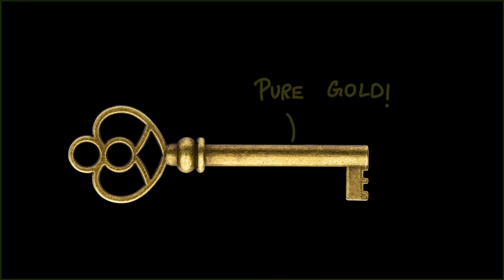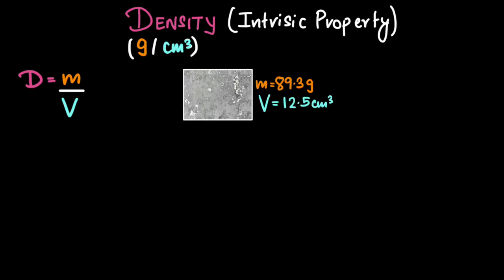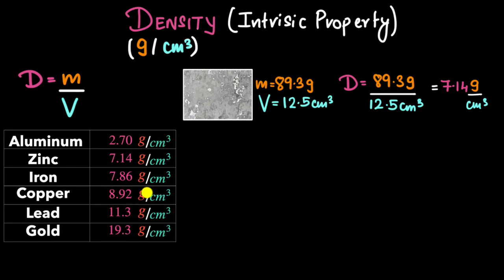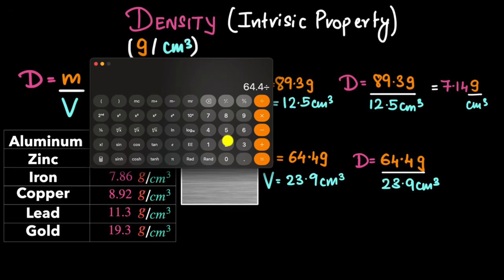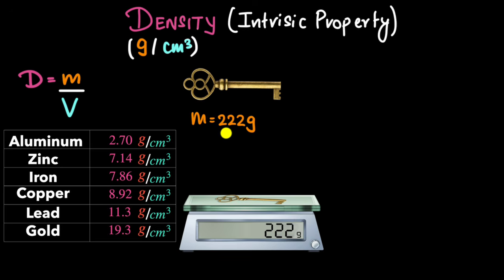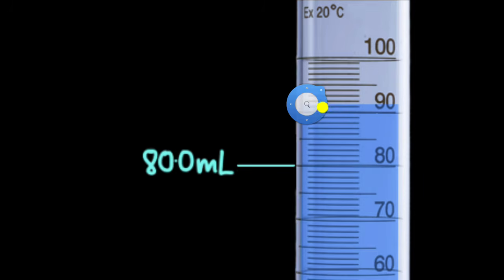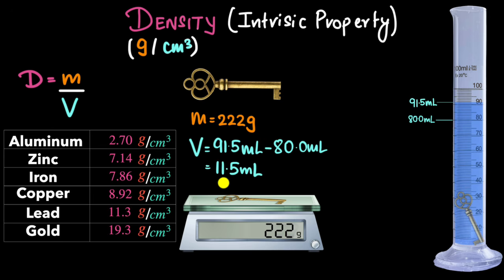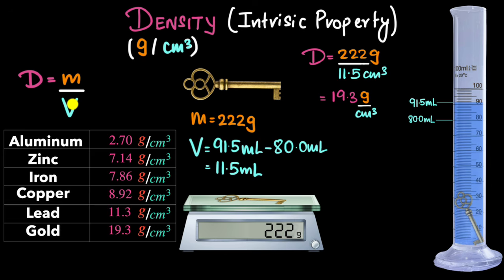Density equation | Middle school chemistry | Khan Academy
Courses on Khan Academy are always 100% free. Start practicing—and saving your progress—now

Density measures how tightly matter is packed into a given space, calculated by dividing mass by volume (D = m/V). Knowing a substance’s density can help identify it. For irregular objects, scientists often measure volume using water displacement, where the volume change in water shows the object’s volume. Combining this measurement with the object’s mass provides a way to identify materials accurately regardless of their shape.

00:00 Introduction
00:30 Density formula
00:57 Calculating Density example 1
02:15 Calculating Density example 2
03:35 Finding volume of irregular shapes
04:52 Is the key made of gold?
06:04 Summary